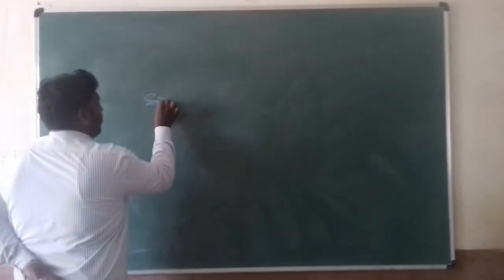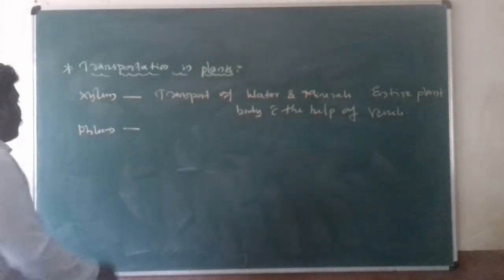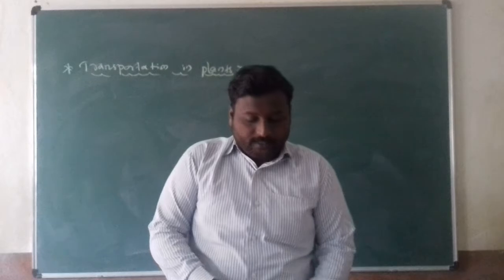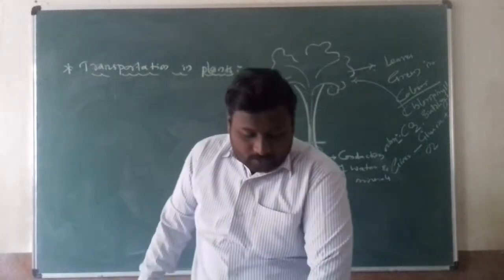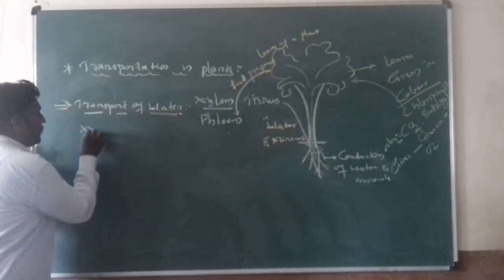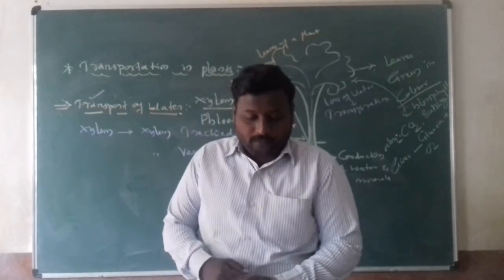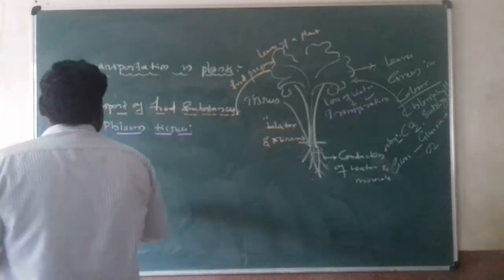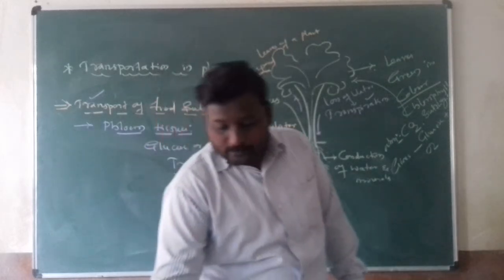26 November 2020